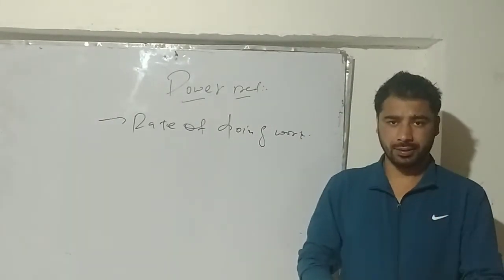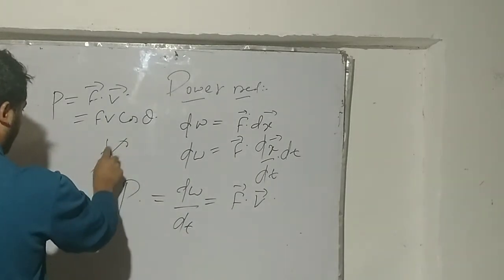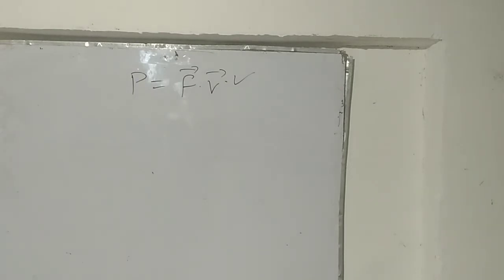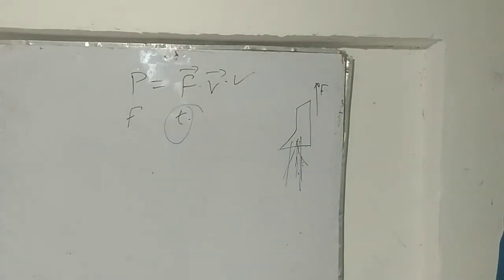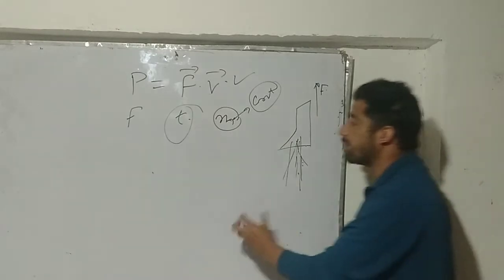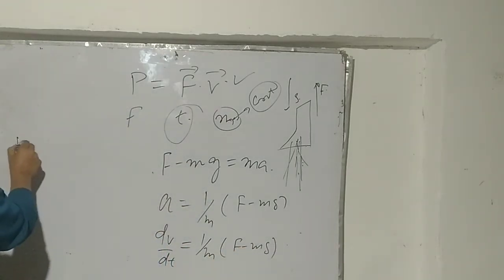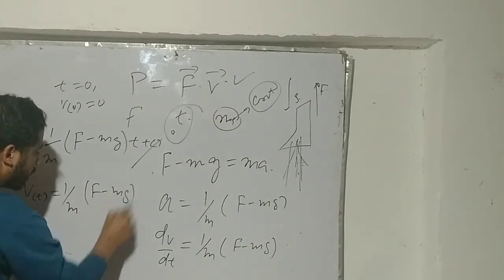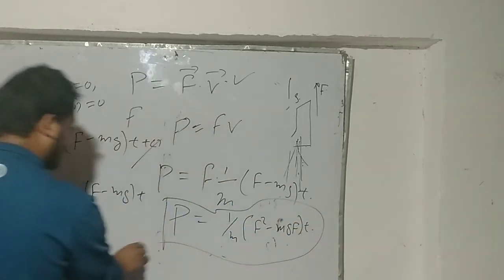definition of power